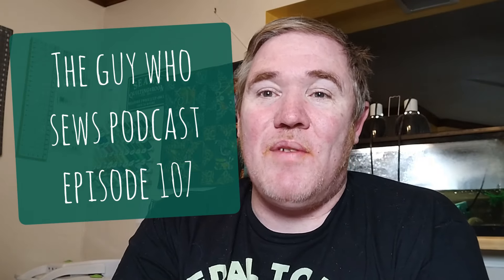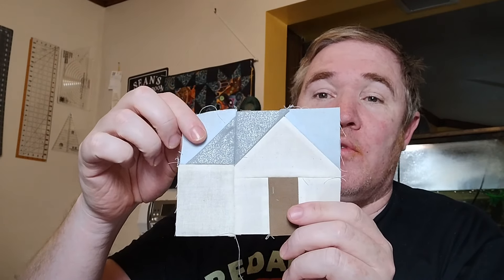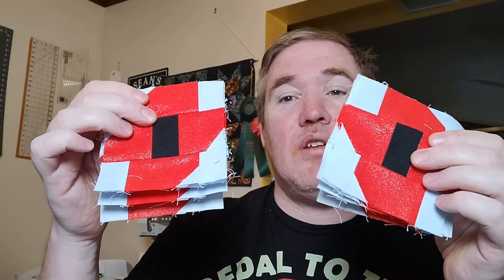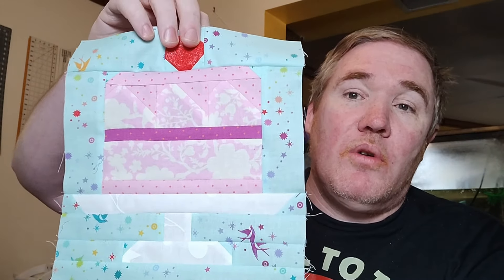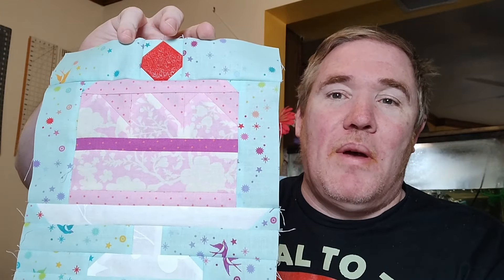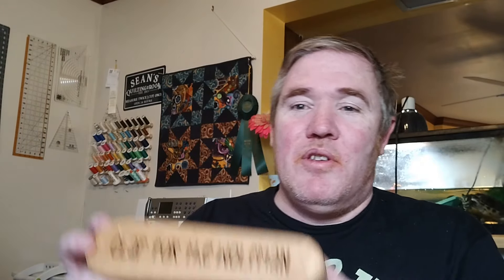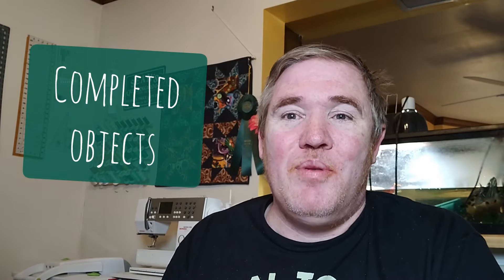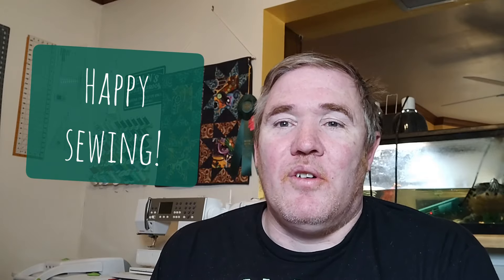So glad to be back! - Episode 107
Hey mates. Welcome to my weekly podcast where i share all things quilting. I have plenty of progress to show along with finished projects and exciting announcements.

- Updates on my current Ufos /Works in Progress
- Update on weekly Lives and other events
and more

00:00 Welcome
00:20 Updates on my Works in Progress
02:10 Scenes from the week/ Week in Review
03:04 Follow up to last weeks question / This Week's Question for the audience
03:37 Goals for the week
04:05 Q & A
05:19 News and upcoming Events
06:30 Happy Mail
07:17 Next Guild Meeting
07:53 Completed Objects
09:10 Final Words / Wrap Up

*Pattern links for Projects I'm currently working on*
1) Sew Place Like Home (Wizard of Oz themed Sew Along)
2) Hunters Star pattern for purchase* -
4) Rubbish Truck Quilt Block
5) Pandas In Sweaters
6) Fab Farm

2 - Tree of Life PMQ by Cotton Cuts

Also check out some of my friends channels

If you have a quilting related channel and would like to do a collab please let me know. Im always up for a fun project and working with other content creators.